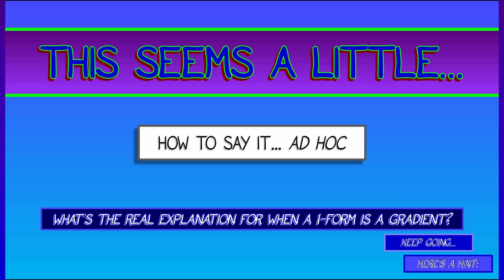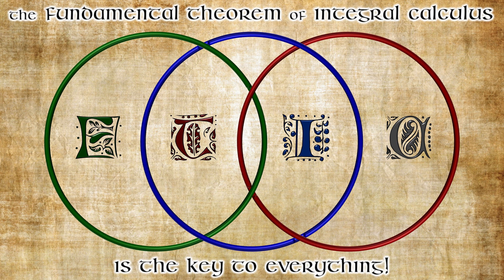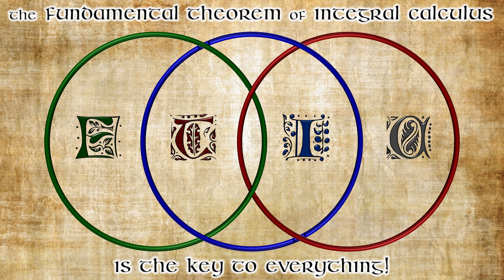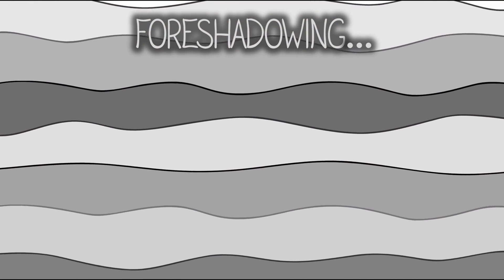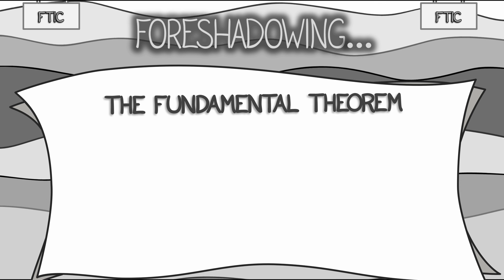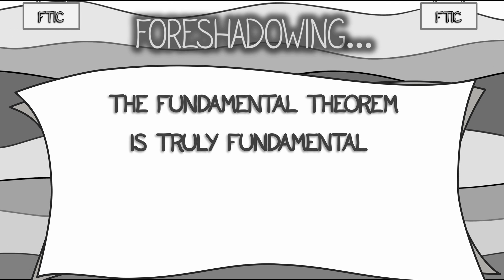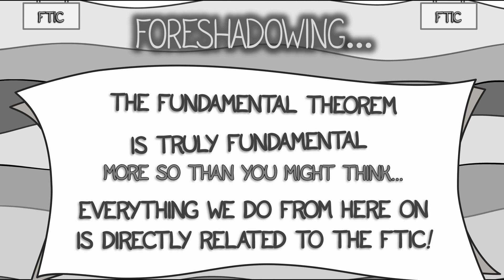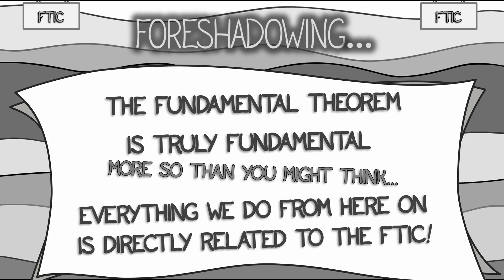CalcBLUE 4 : Ch. 4.4 : FORESHADOW - the FTIC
You're having a dream... of something... Fundamental...